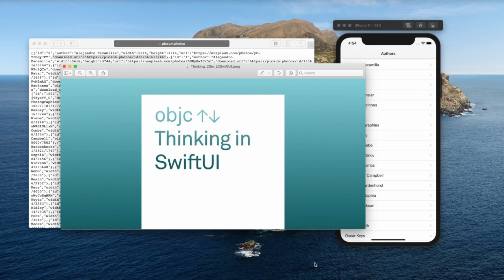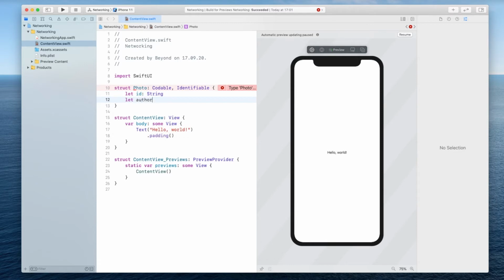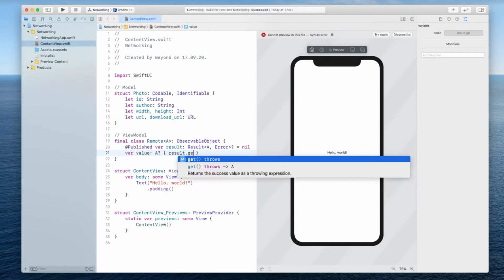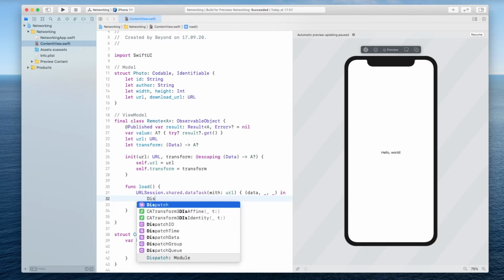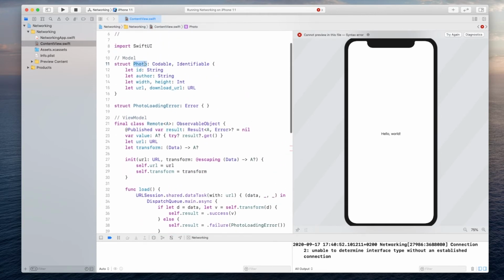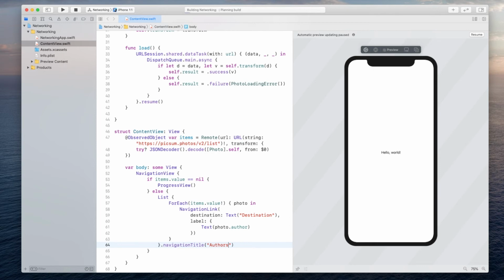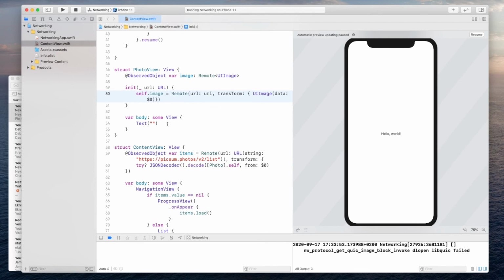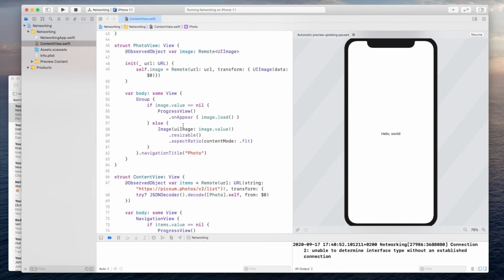SwiftUI 2.0: How To Perform Network Requests (2020)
In this tutorial you will learn how to perform network requests to load json data from an URL and update your SwiftUI views correspondingly.